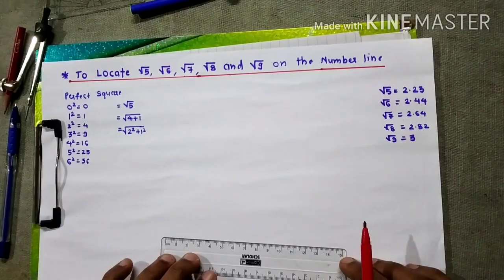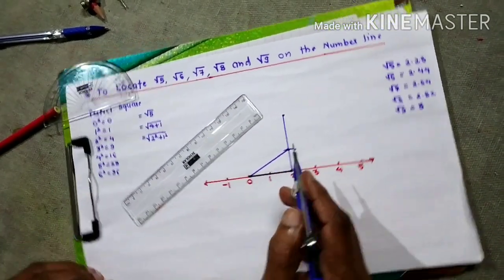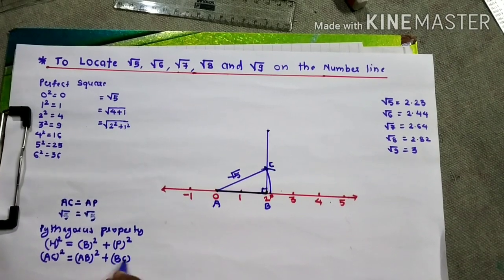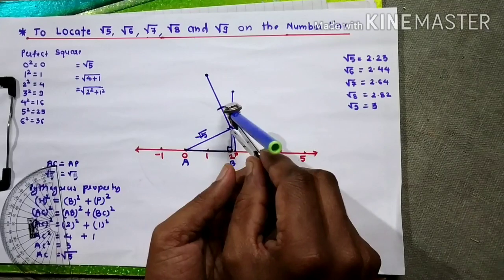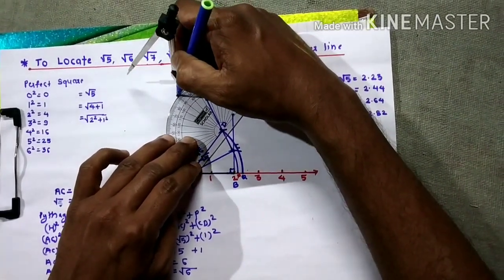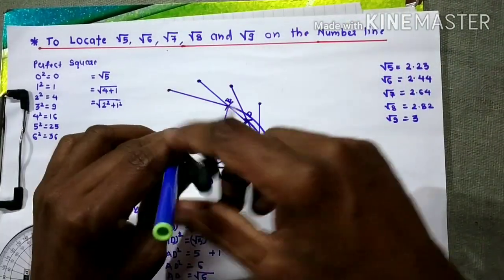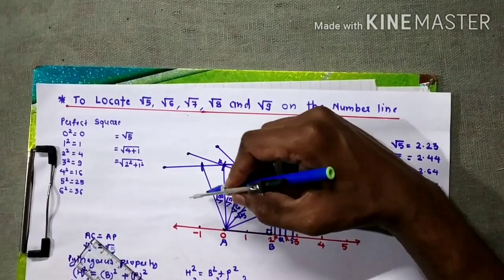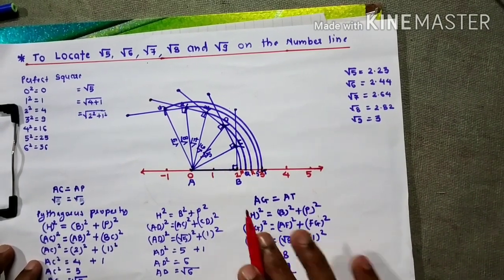How to Locate √5, √6, √7, √8, and √9 on the Number Line | Class 9 Maths | NCERT Chapter 1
📘 Chapter: Number Systems – NCERT Class 9 Maths
📚 Topic: Locating √5, √6, √7, √8, and √9 on the Number Line
🎯 Target: Class 9 | CBSE | State Boards | Foundation Maths

📌 In this video, learn how to accurately represent square roots like √5, √6, √7, √8, and √9 on the number line using the geometrical method.

We use easy construction steps with compass and scale to explain this important concept from Chapter 1 – Number Systems.

✏️ What You’ll Learn:
Concept of irrational numbers on number line

Step-by-step geometric method to construct √5 to √9

Using the Pythagoras Theorem to locate square roots

NCERT textbook-style explanation

Bonus tips for board exam & Olympiad questions